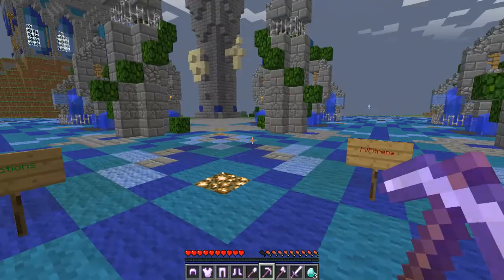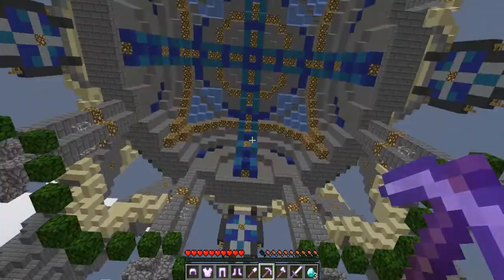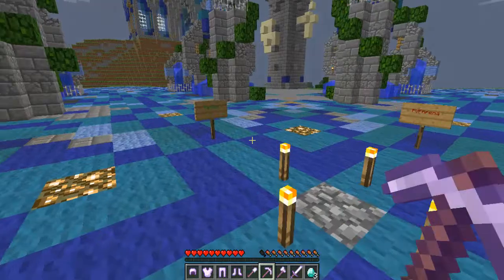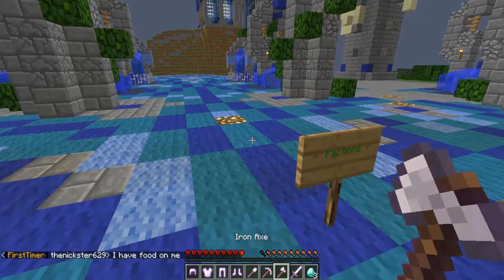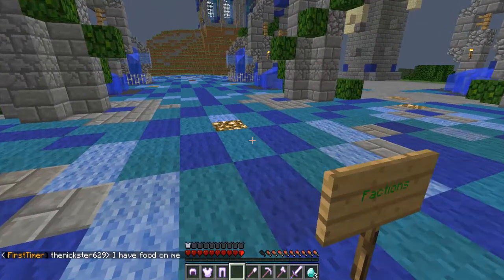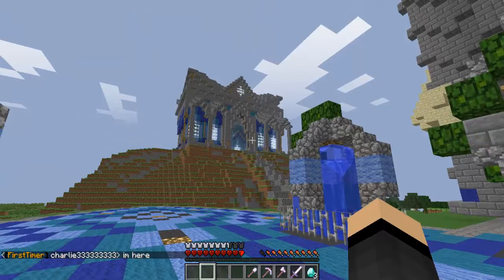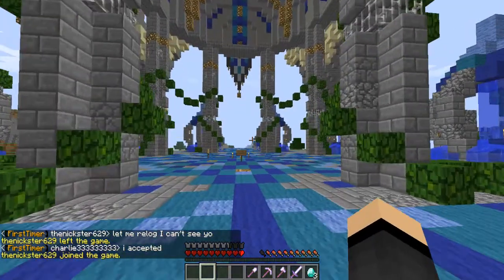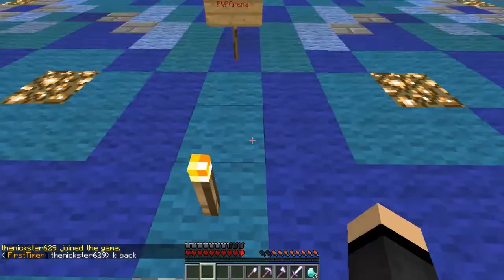Minecraft Server Review - Ep.41 - HickoryCraft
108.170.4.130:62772